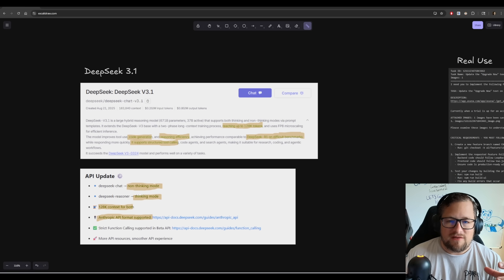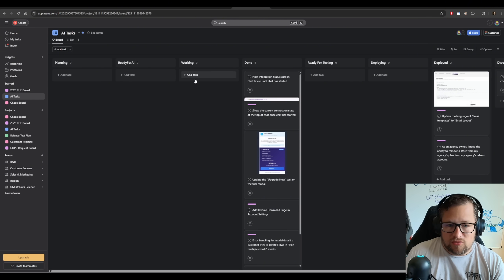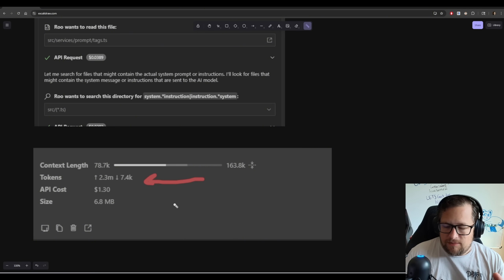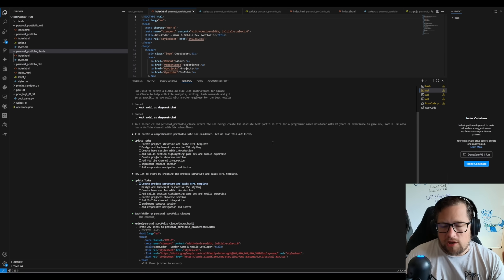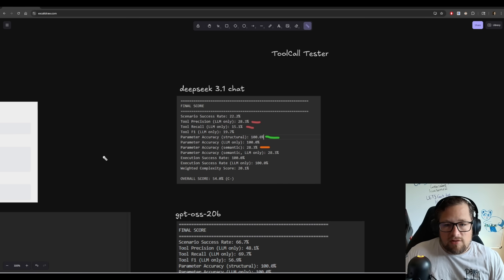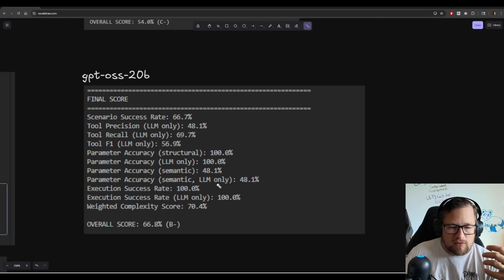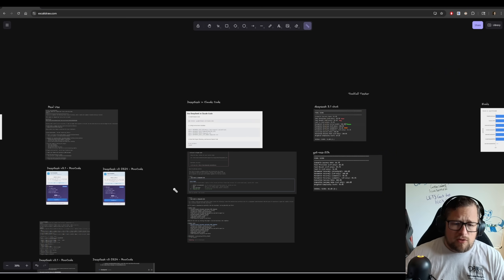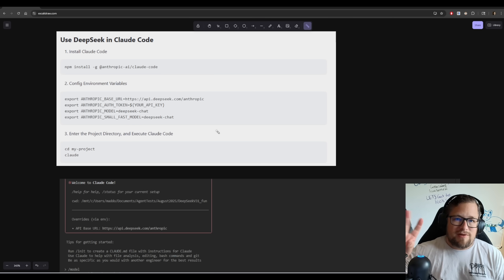DeepSeek v3.1 Update is Better than I Expected... BUT?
Deepseek v3.1 was an unexpected update, but it comes with some really good good upgrades. First its so much better at tool calling that it actually runs in sst/opencode, it also supports anthropic api format so we can use it in Claude Code. I test DeepSeek v3.1 with evals in opencode, Roocode, and Claude Code.

Links:
🧑‍💻My Recommended AI Engineer course is Scrimba:

GPU: RTX 5090 (sometimes a AMD 7900xtx)
CPU: 7800x3d
RAM: DDR5 6000Mhz